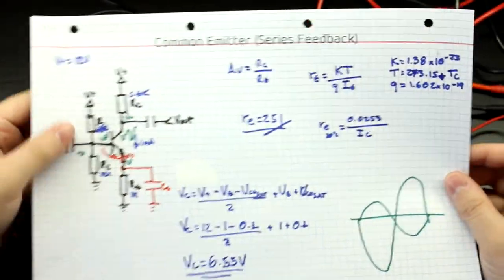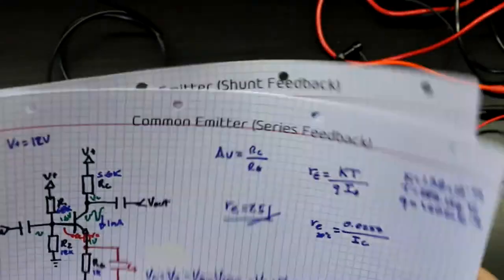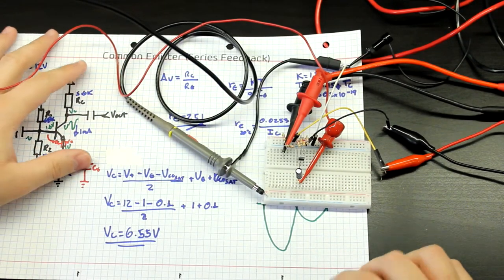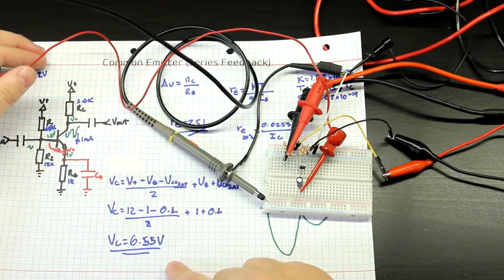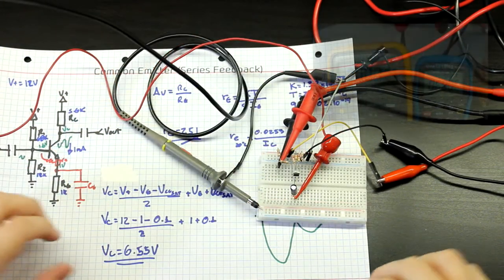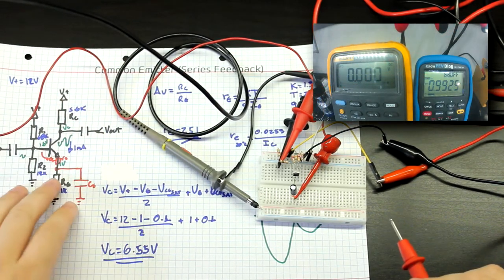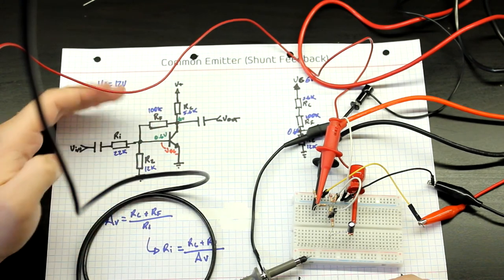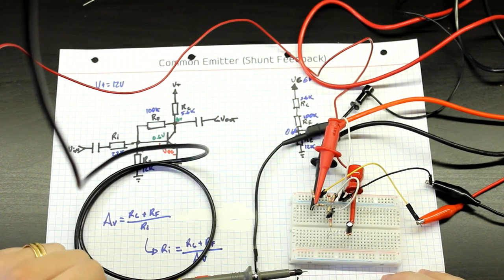#008 - Common-Emitter Amplifier Experiments (Class-A Discrete Headphone Amplifier Project)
In this episode we do some experiments with the common-emitter amplifier circuits that we've seen in the
previous videos and test if our calculations actually work in the real world.